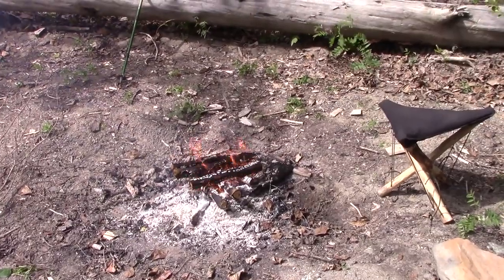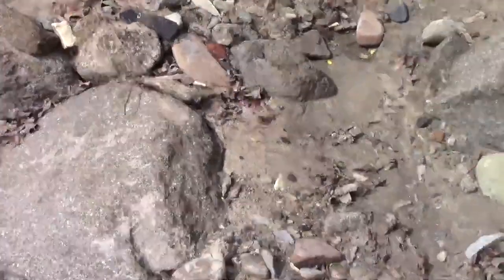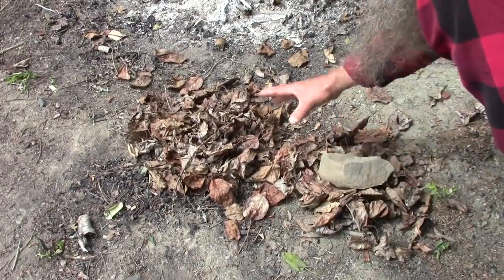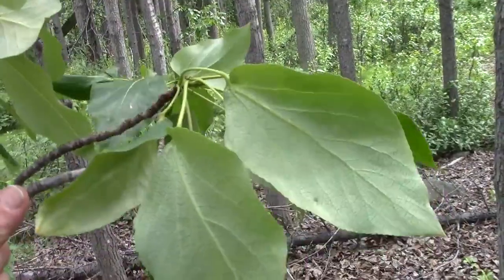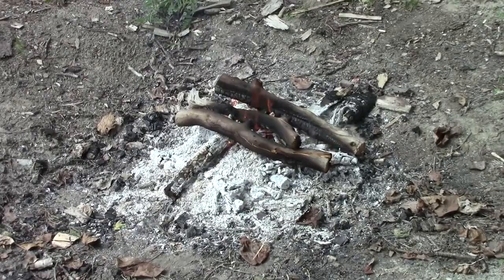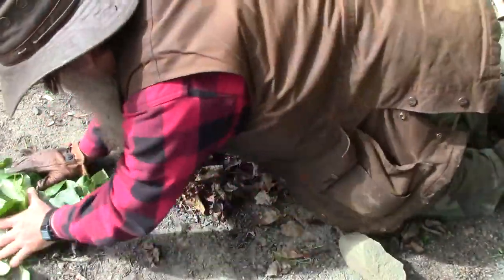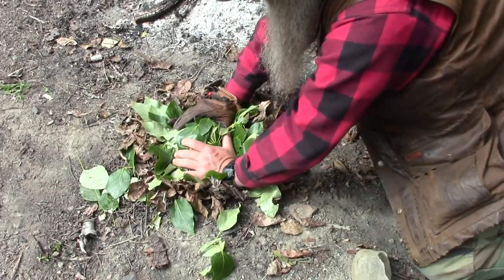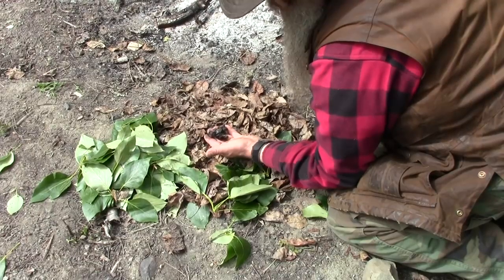Emergency Fire lighting Method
This video was uploaded in July 2018 by the "Far North Bushcraft and Survival" channel.  All credit for this video goes to them.